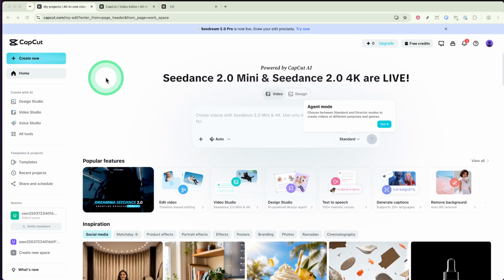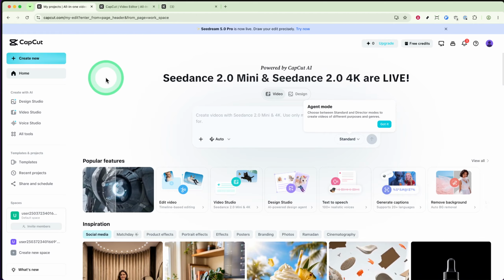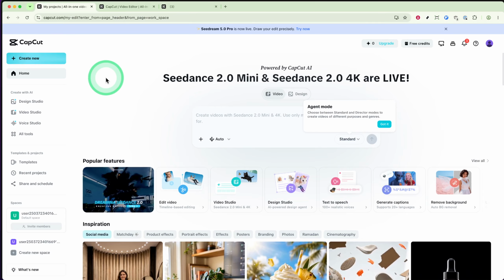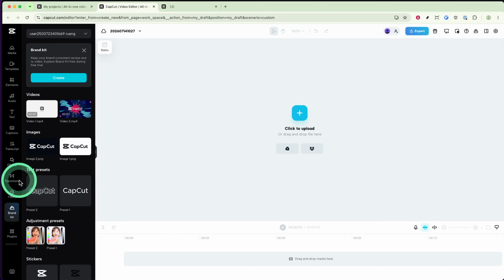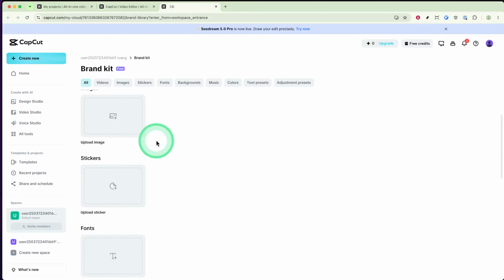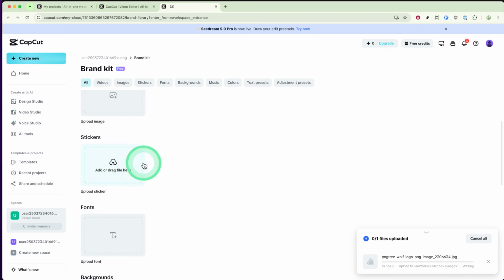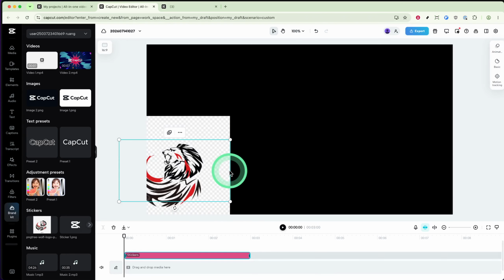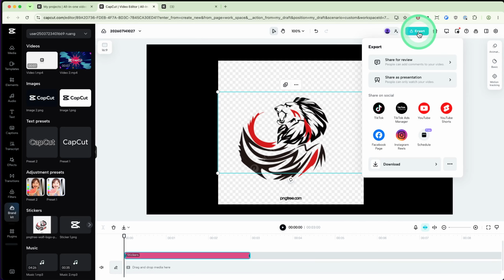How to Add Custom Sticker in CapCut on PC (Step-By-Step) [2026 guide]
00:00 Introduction
00:29 Opening CapCut in Browser
00:55 Starting a New Project
01:17 Accessing the Brand Kit
01:36 Adding a Custom Sticker
02:19 Uploading Your Sticker
02:32 Using the Sticker on Canvas
03:00 Finalizing and Saving
03:12 Conclusion and Tips